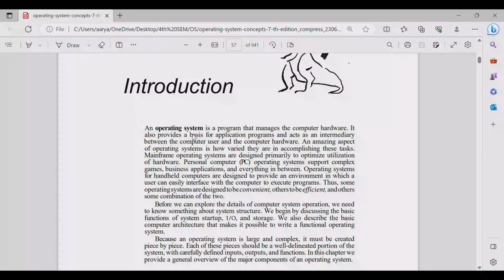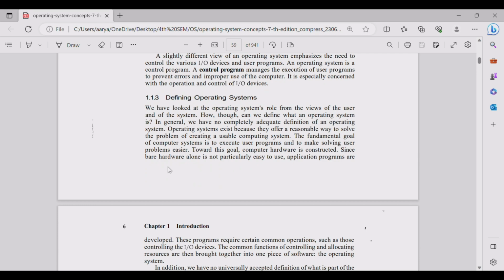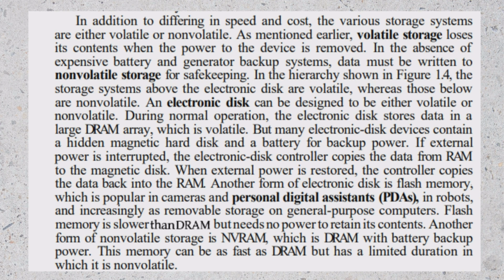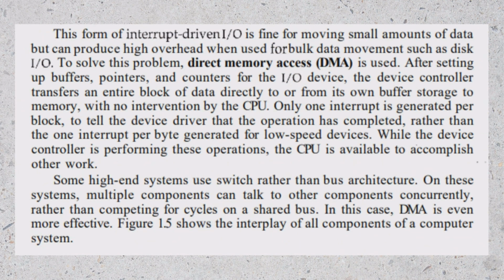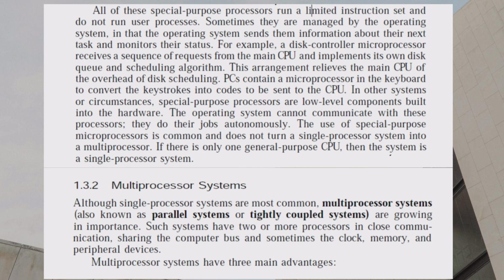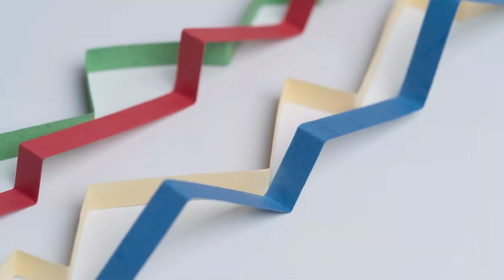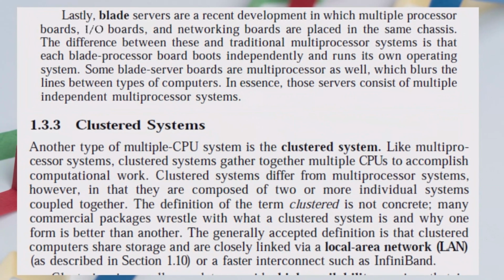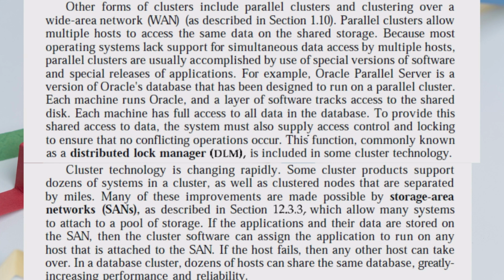Chapter 1:- Introduction